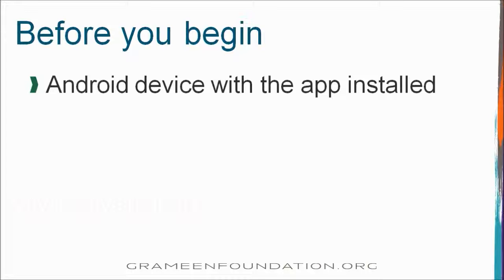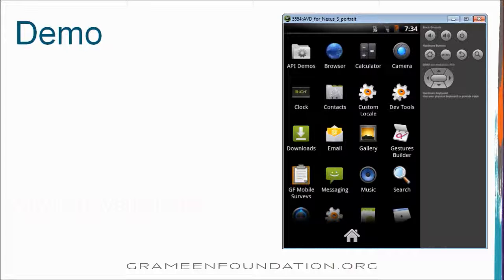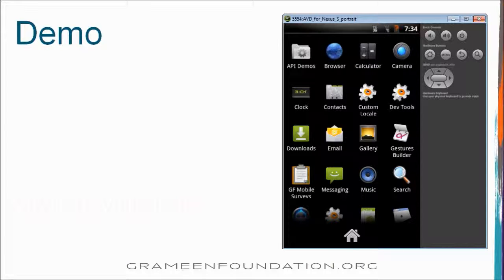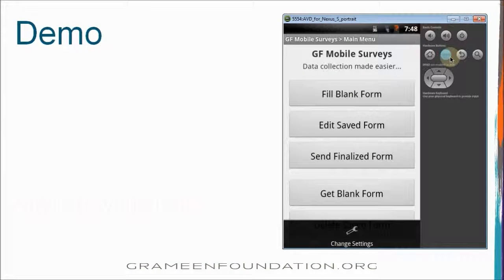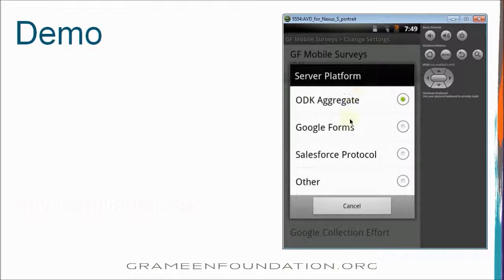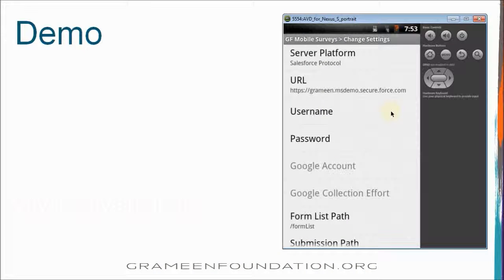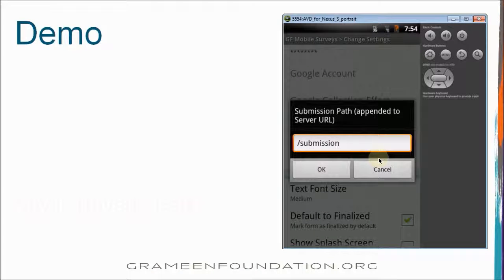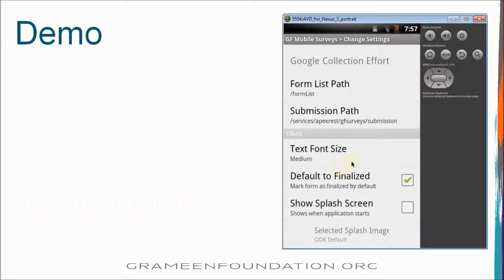How to Configure the Android App for TaroWorks